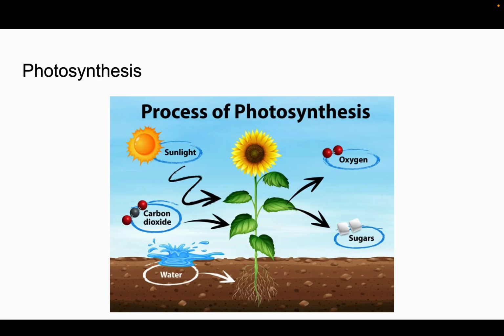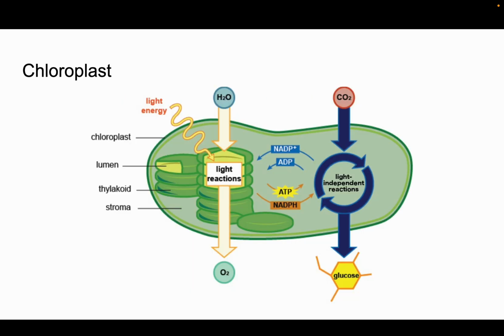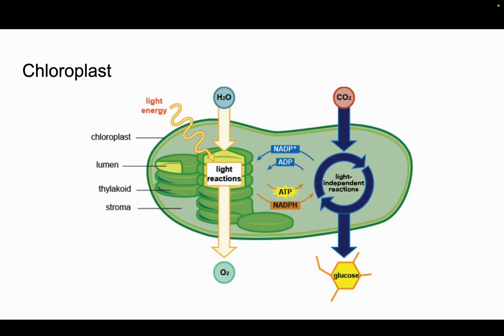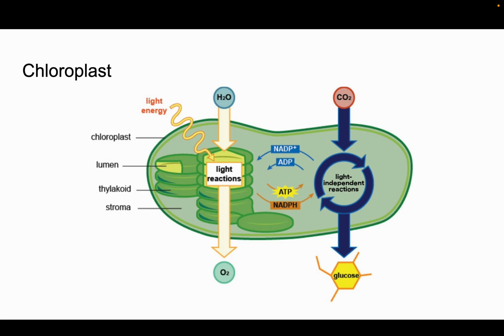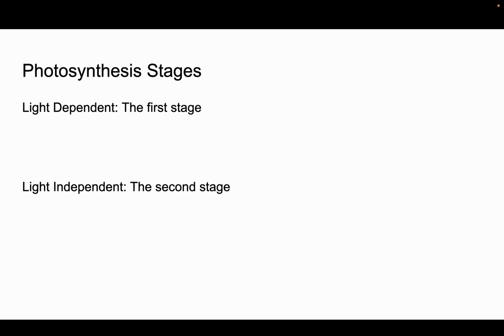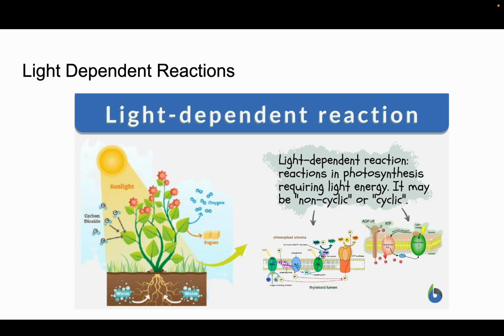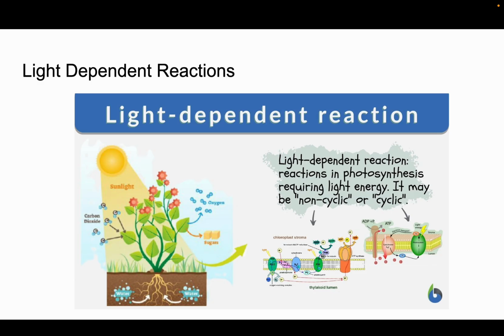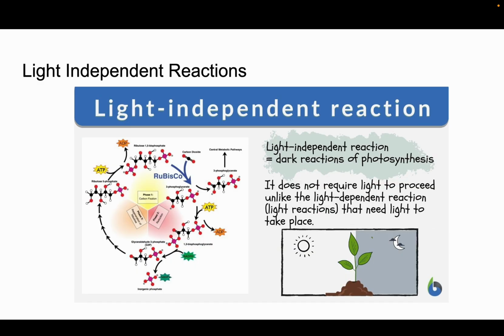Special Project 3:Photosynthesis (Video)